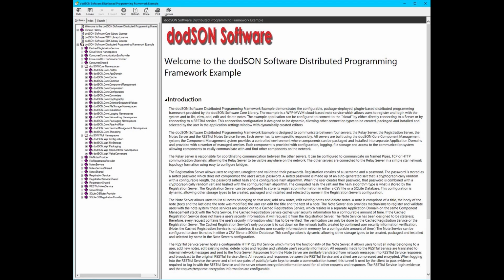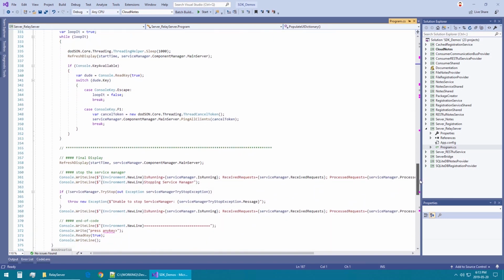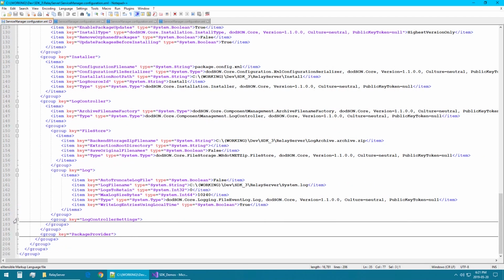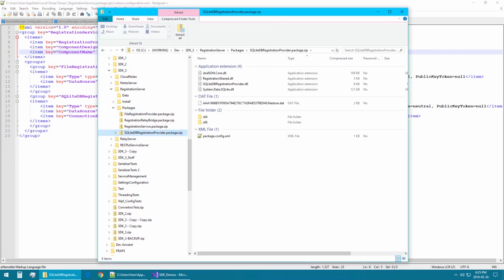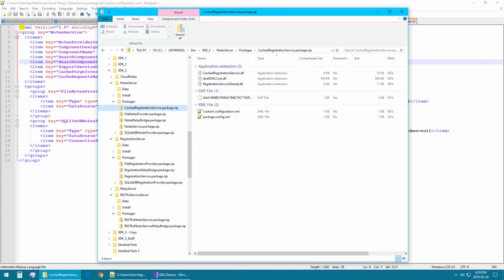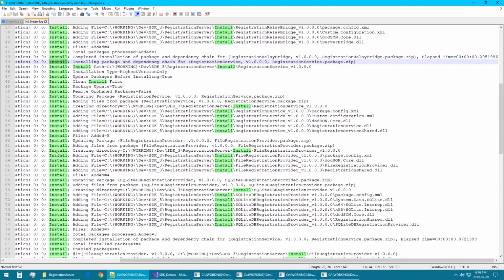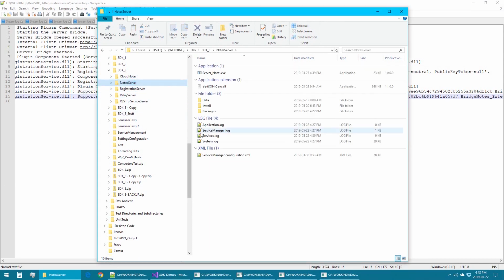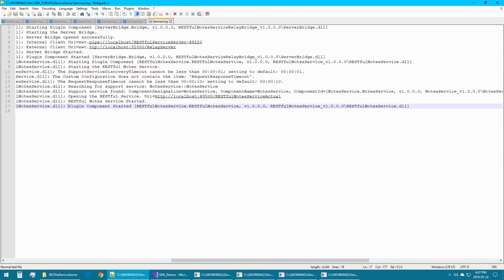Distributed Programming Framework - The Servers - Overview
This video provides an overview of the Distributed Programming Framework provided by the dodSON Software Core Library.

In this video we will review the server’s configuration files, run the servers and go over their log files.